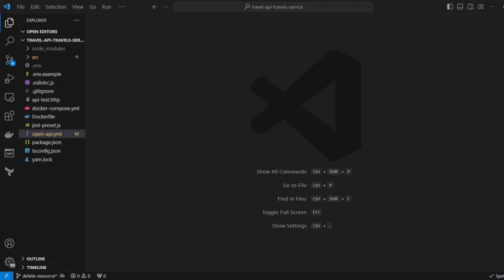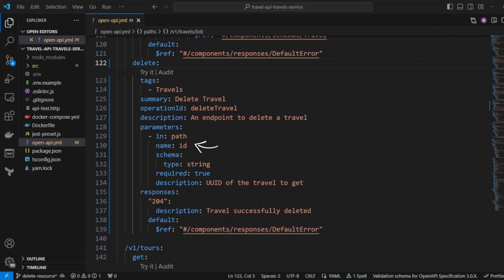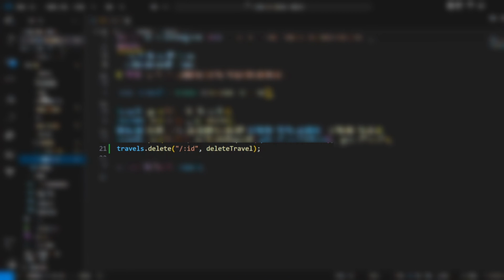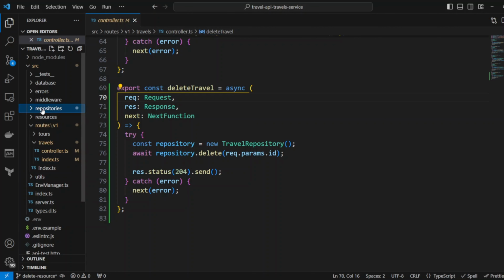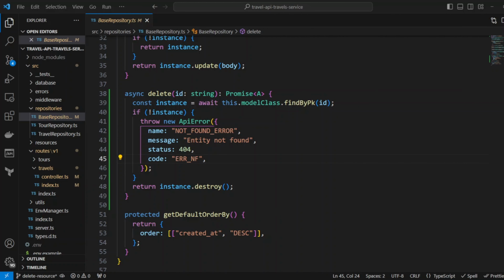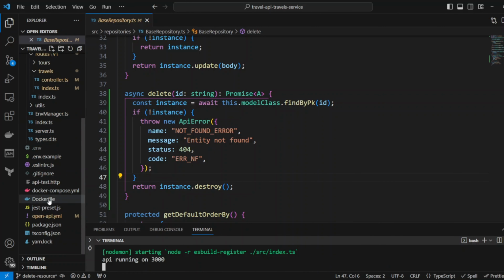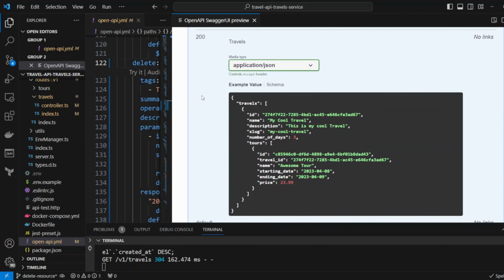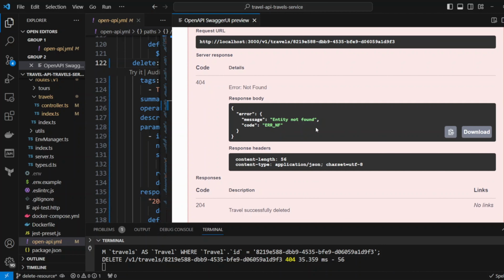REST API CRUD: Delete Resource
In this YouTube tutorial, we're diving deep into the world of REST API development with a focus on 'Delete' operation. 🌐🚀

Join us as we guide you through the process of deleting resources in your RESTful API. We'll uncover the ins and outs of handling DELETE requests, ensuring data integrity, and adhering to best practices for seamless and secure removal of resources.

By the end of this tutorial, you'll be equipped to delete resources in your API confidently and precisely, providing your users with a smooth and reliable experience. So, don't miss out on this opportunity to level up your REST API game. Hit that 'play' button and embark on this exciting journey through REST API 'Delete' operations! 💡🔐📊